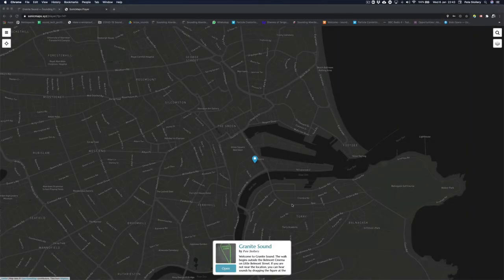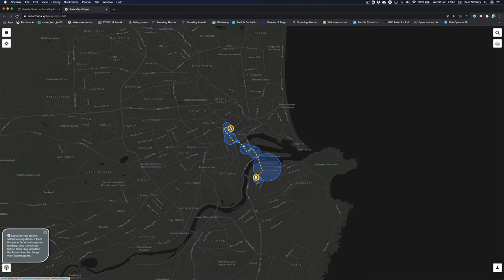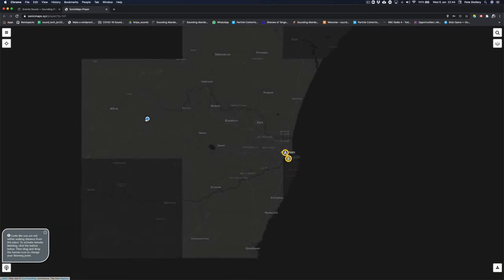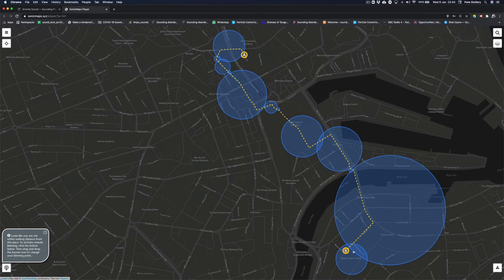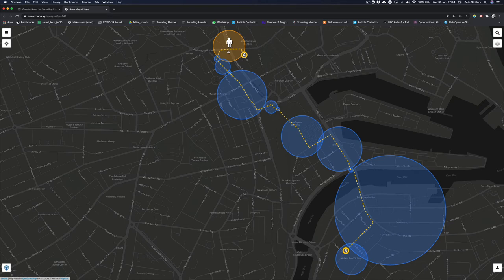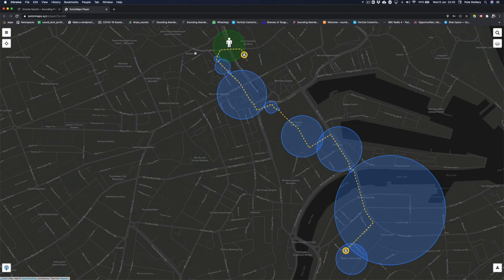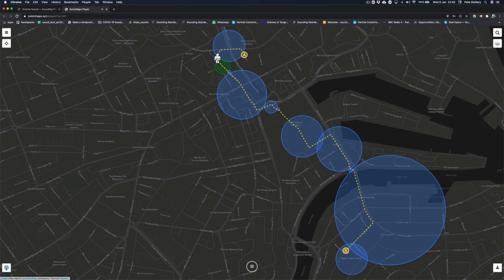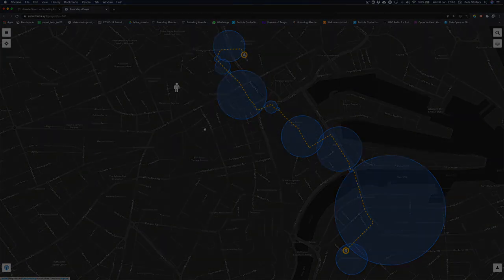Granite Sound walkthrough